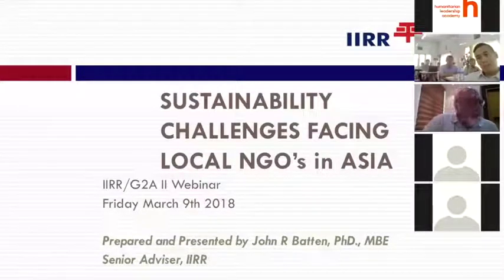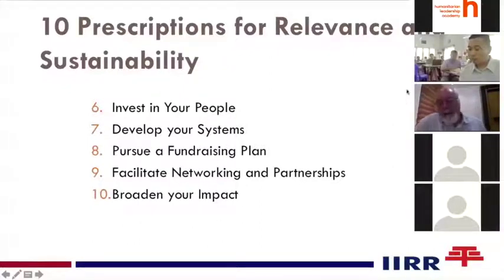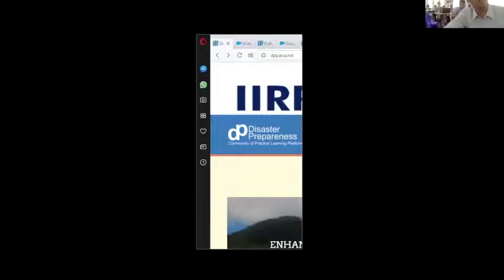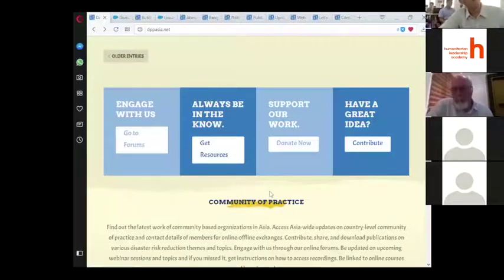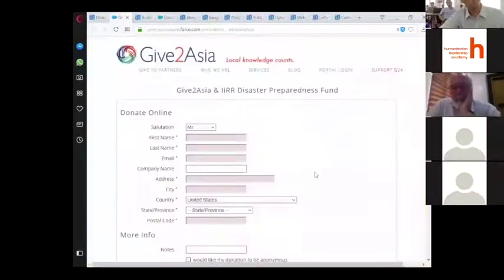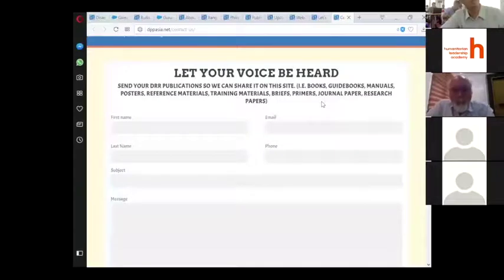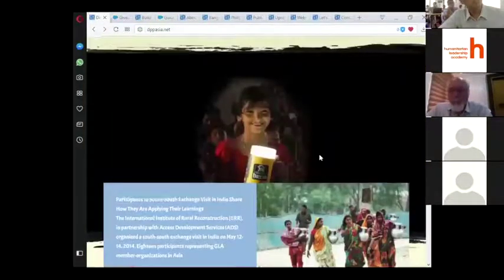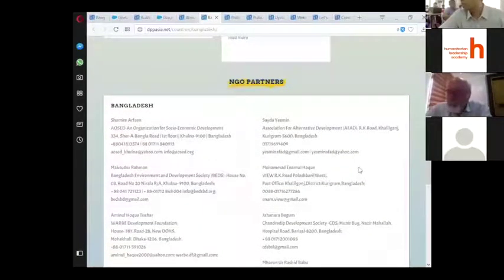Webinar: Role of Local NGOs in DRR and CoP Launch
IIRR and Give2Asia, with the support of the Humanitarian Leadership Academy, hosted the first webinar series for the NGO Disaster Preparedness Program (NGODPP).

In this session, panelists discussed the role of local NGOs in disaster risk reduction and shared details about NGODPP's Community of Practice. The program's website was also officially launched.